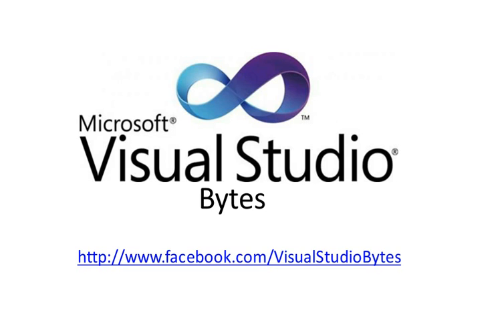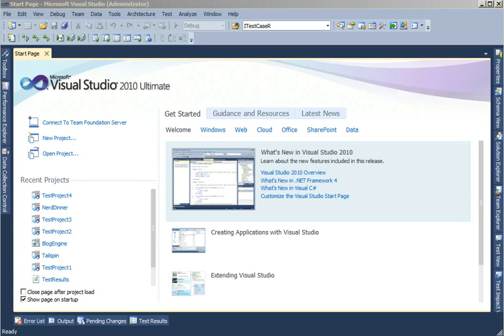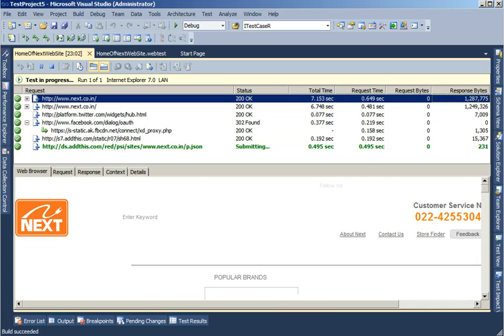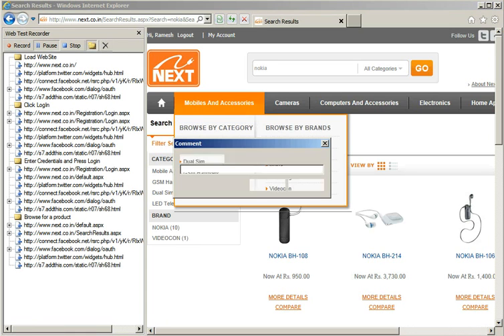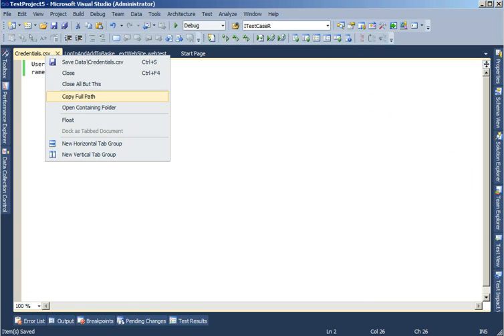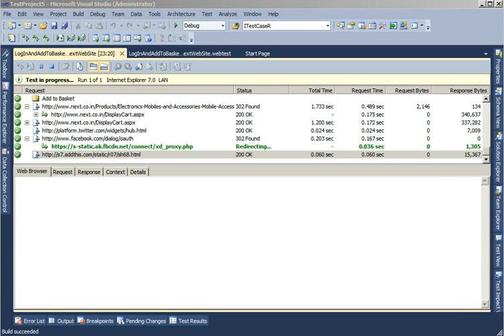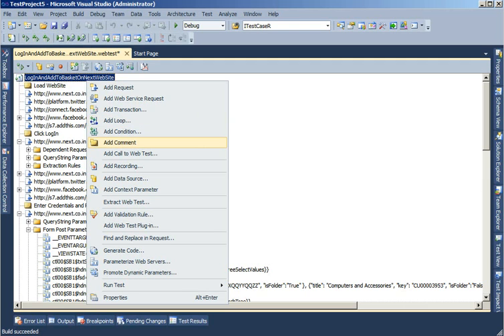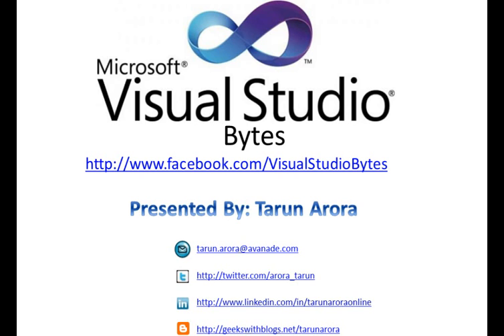Visual Studio - Why and How to Record Web Performance Tests.wmv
In this short video I try and answer the following questions,
Why is performance Testing important?
How does Visual Studio Help you performance Test your applications?
How do i record a web performance test?
How do make a web performance test data driven, transaction driven, loop driven, convert to code, add validations?
Best practices for recording Web Performance Tests.